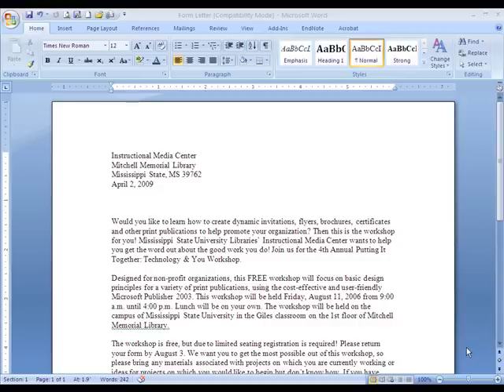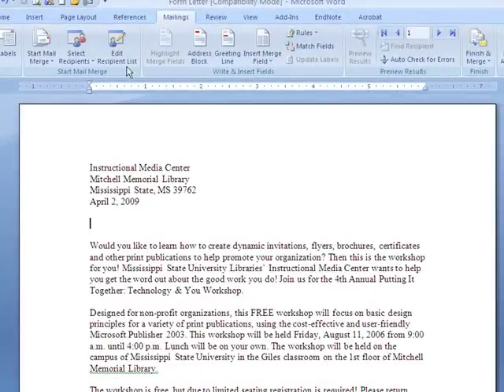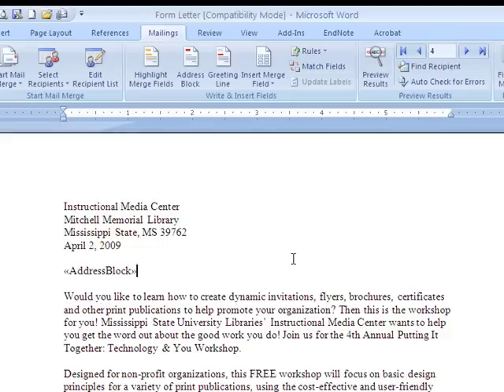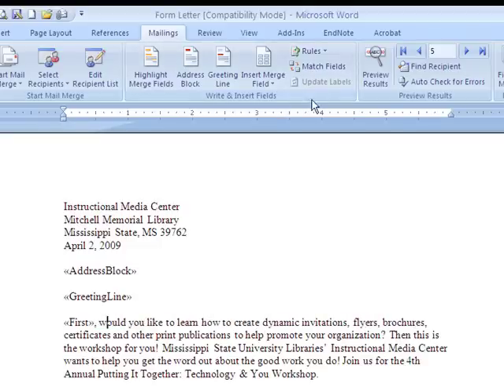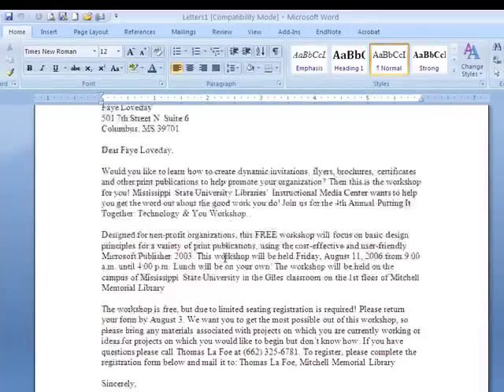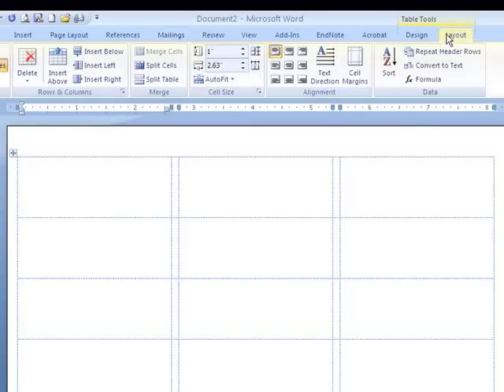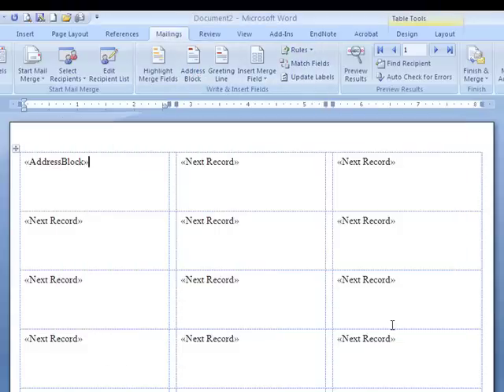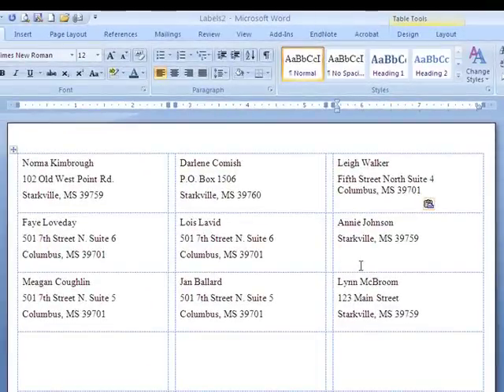Mail Merge in Microsoft Office Word 2007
This tutorial will cover creating a Mail Merge in Microsoft Office Word 2007. Mail merges pull information from spreadsheet programs like Microsoft Excel and database programs like Microsoft Access and place that information where you need it in your documents.

The Instructional Media Center (IMC) at Mitchell Memorial Library produces tutorials and conducts workshops on desktop publishing and graphic design software such as the Microsoft Office 2007 Suite and the Adobe Creative Suite.